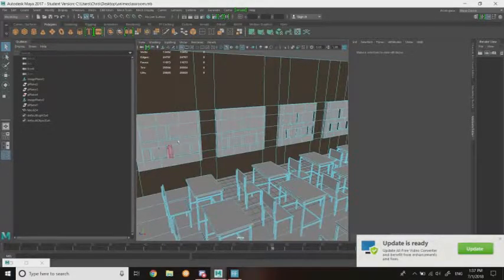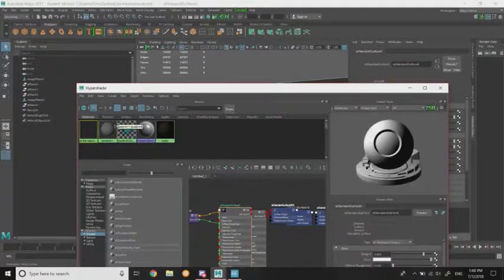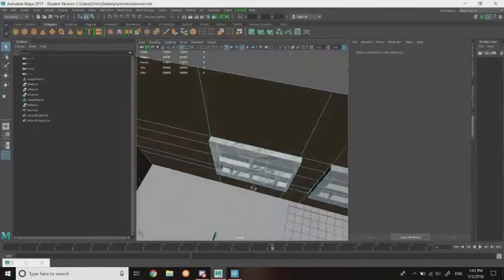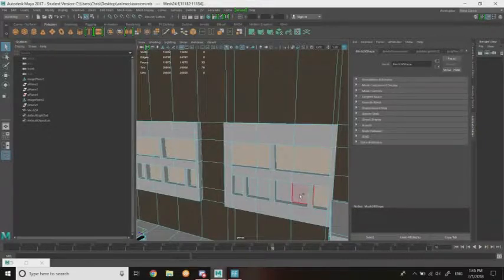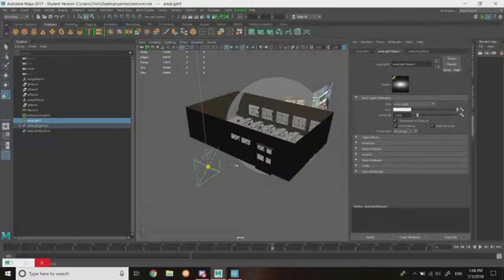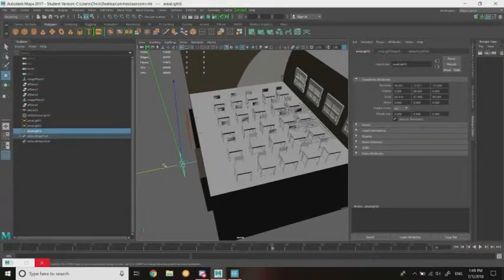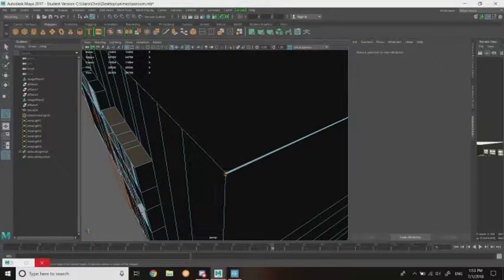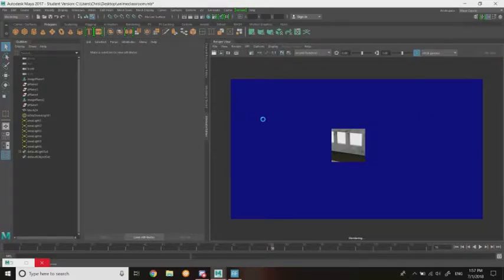Game Design Tutorial #6 Part 5 Creating An UV Mapped Texture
In this video we create an UV texture as well as create our own Arnold Shader with a couple of test renders.